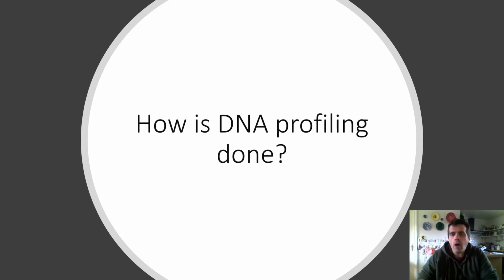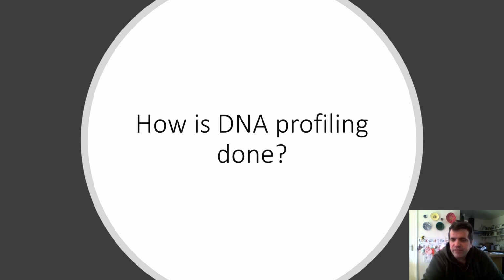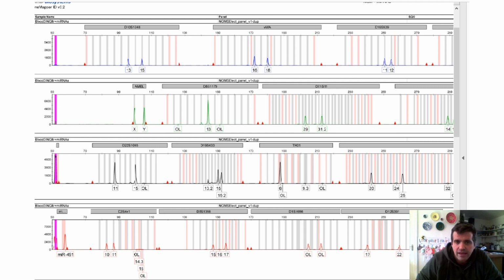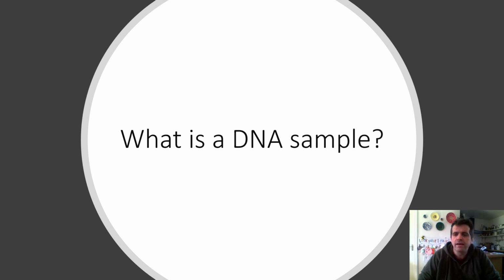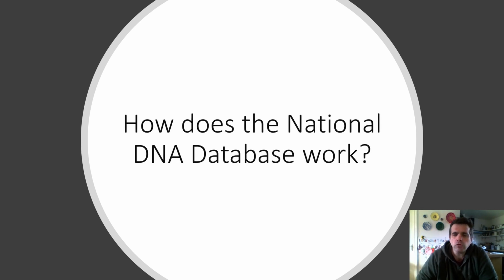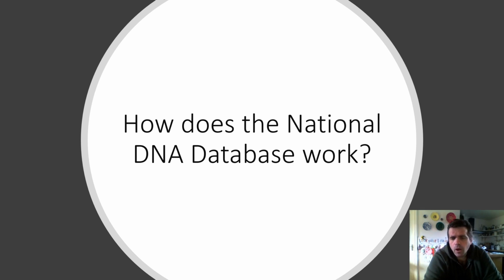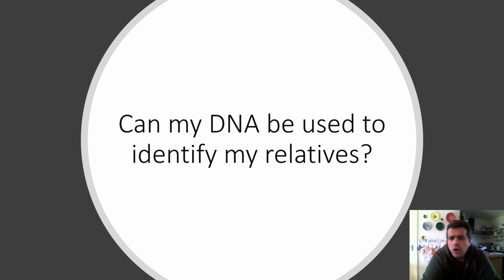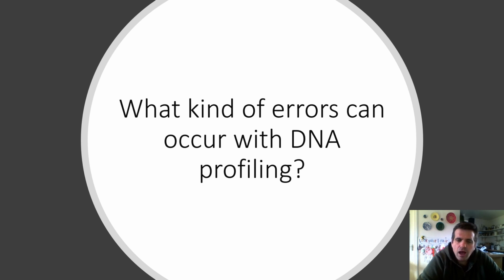Celebrating National DNA Day